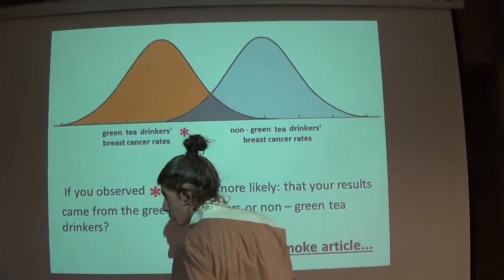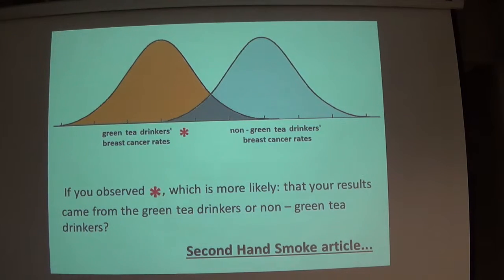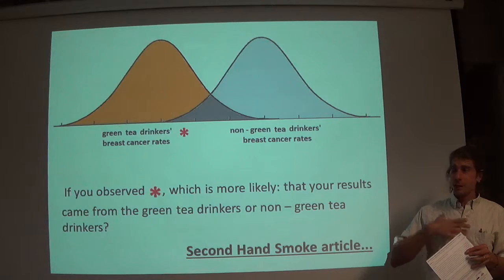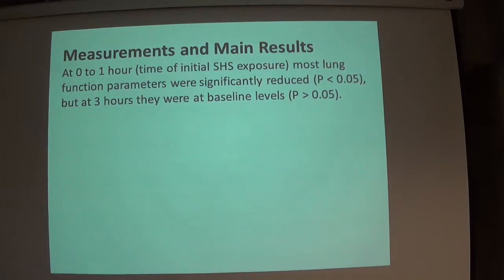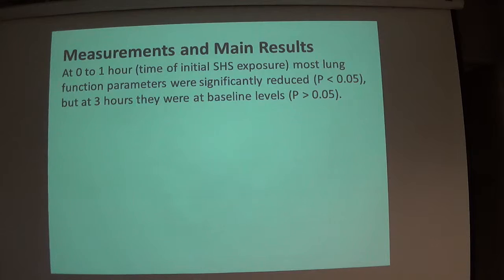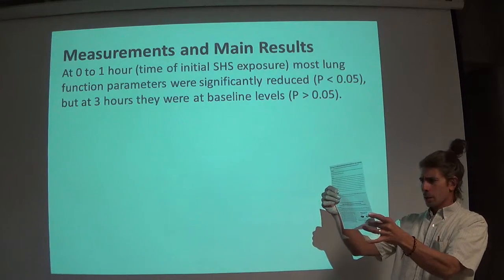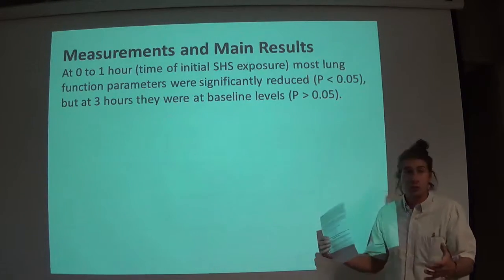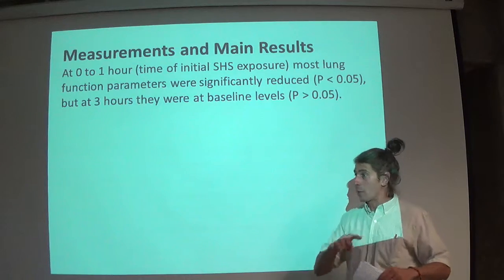10.22.13 (More Intro to Hypothesis Testing)